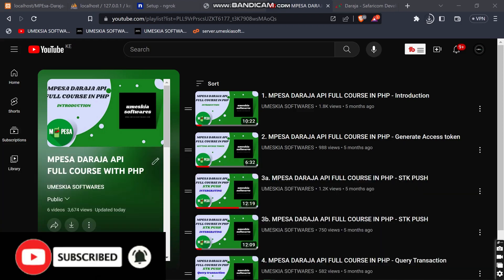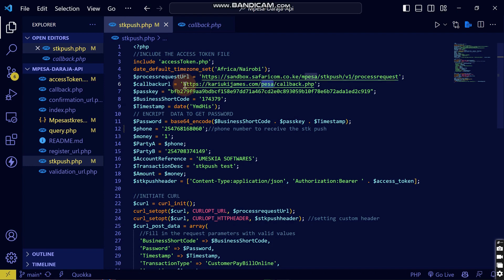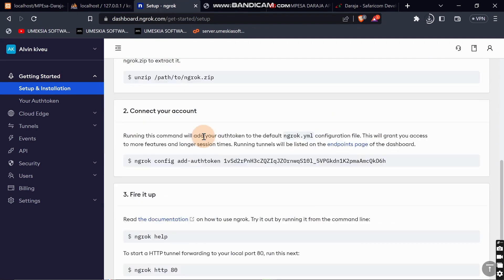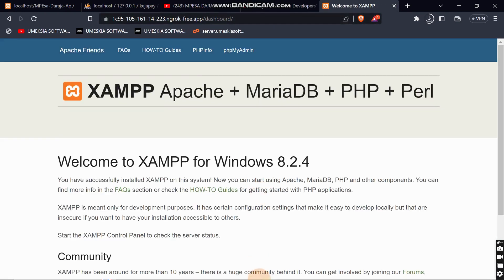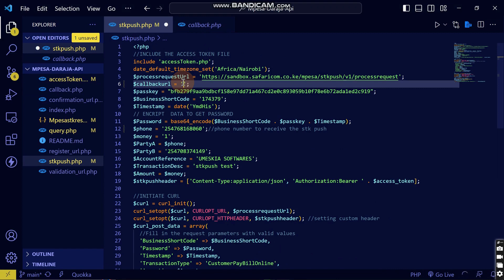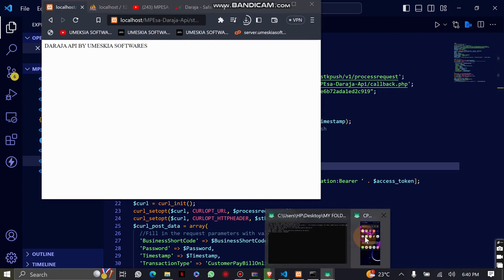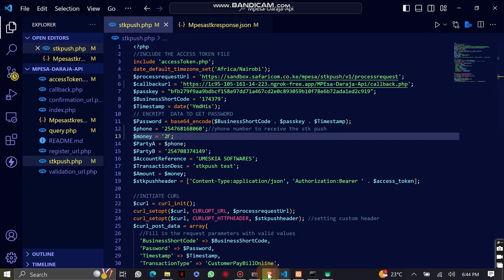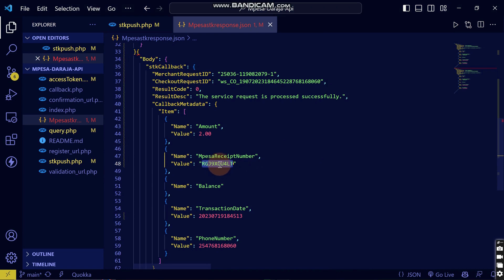6. Getting STK Push Callback Data on localhost - LIPA NA MPESA DARAJA API FULL COURSE IN PHP